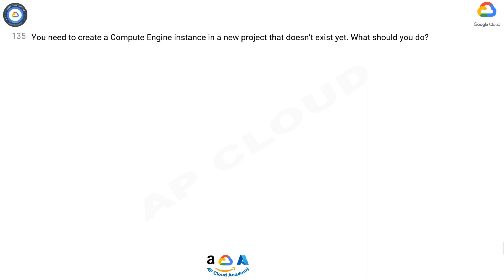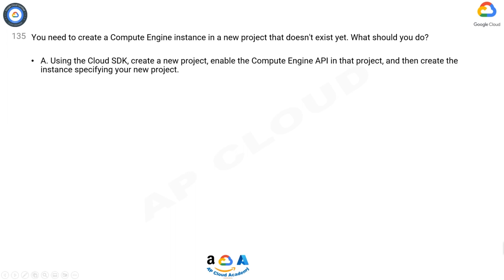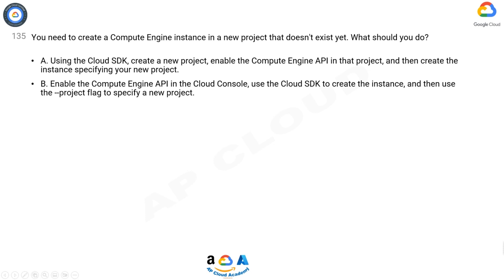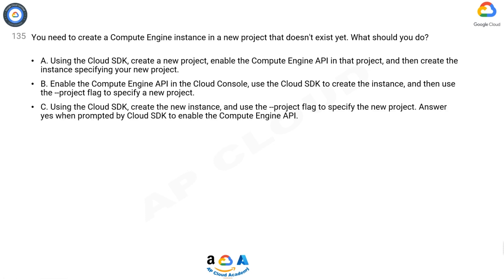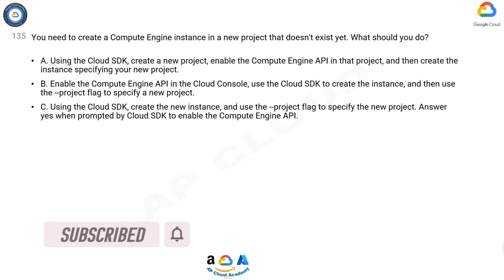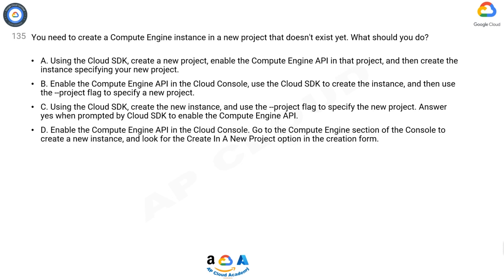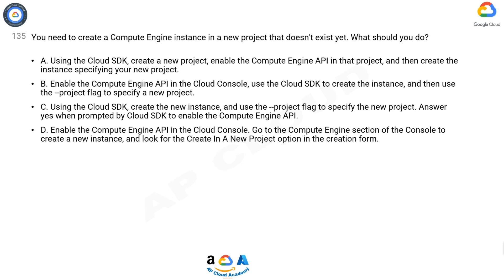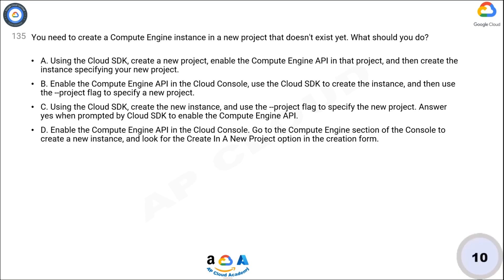Q135. You need to create a Compute Engine instance in a new project that doesn't exist yet. What sho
Q135. You need to create a Compute Engine instance in a new project that doesn't exist yet. What should you do?

A. Using the Cloud SDK, create a new project, enable the Compute Engine API in that project, and then create the instance specifying your new project.
B. Enable the Compute Engine API in the Cloud Console, use the Cloud SDK to create the instance, and then use the --project flag to specify a new project.
C. Using the Cloud SDK, create the new instance, and use the --project flag to specify the new project. Answer yes when prompted by Cloud SDK to enable the Compute Engine API.
D. Enable the Compute Engine API in the Cloud Console. Go to the Compute Engine section of the Console to create a new instance, and look for the Create In A New Project option in the creation form.